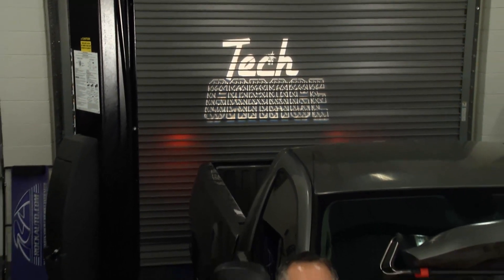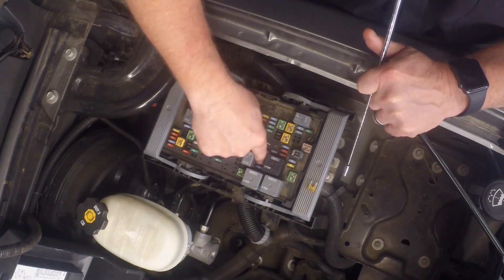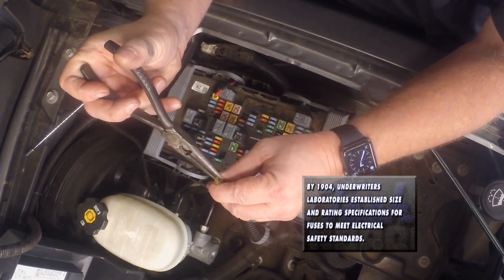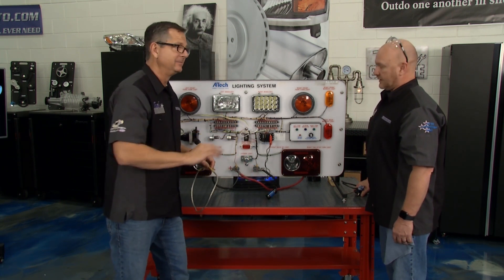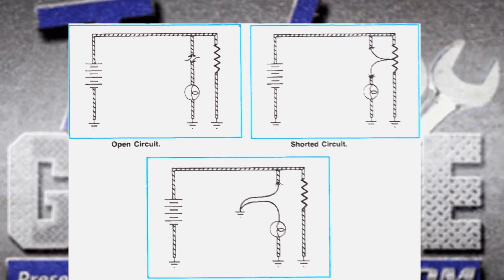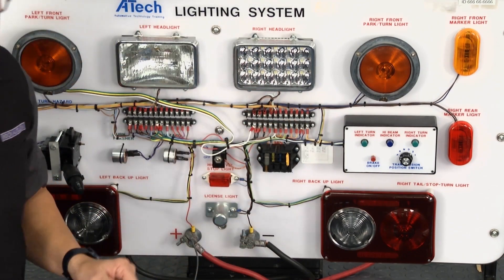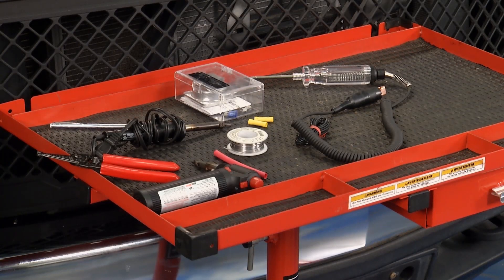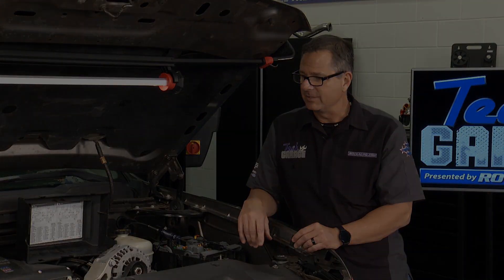S6 Show 6 SHORT Circuit How to Find & repair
Electrical Gremlins & Shorts are toughest to find - we show you how